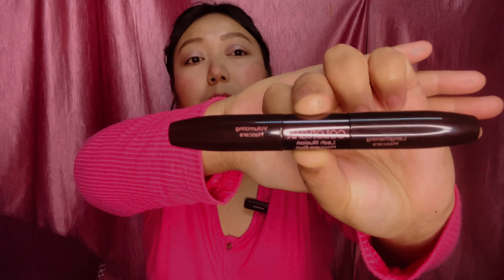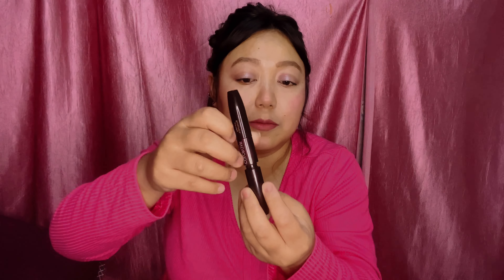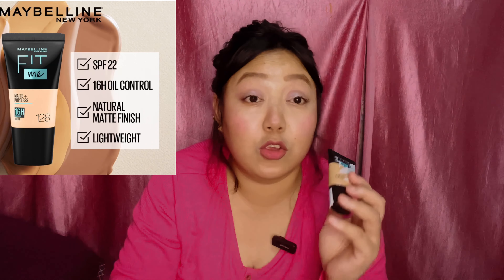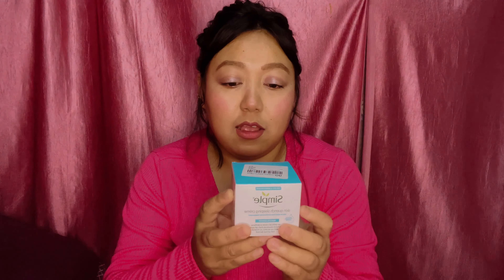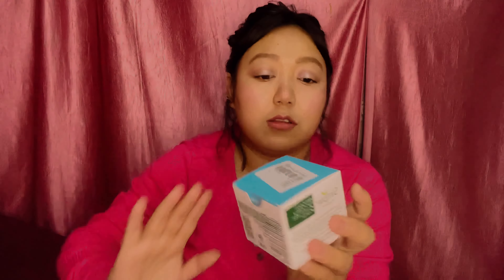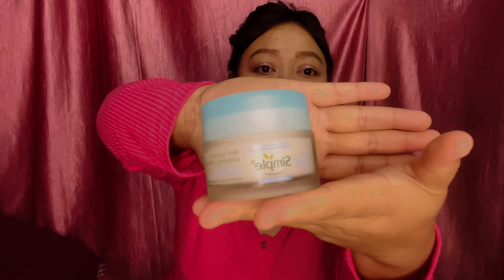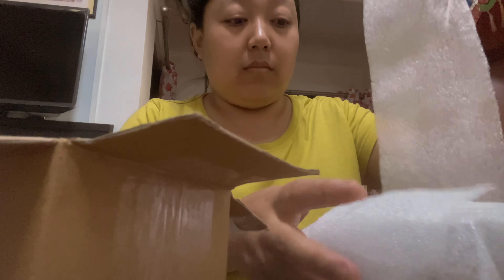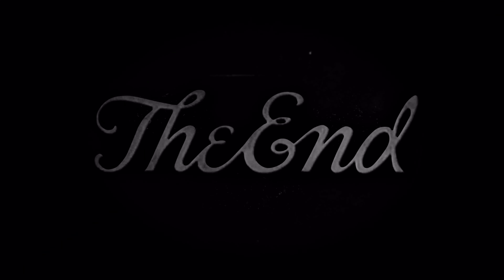Unboxing Myntra Products / Affordable Products / Haul Video / Starting from Rs.203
Hello everyone,
    Well I hope you loved this video .

The link for the  items which I bought from Myntra are listed down below :-

1. Maybelline Fit me foundation

Maybelline New York Fit Me Matte+Poreless Liquid Foundation 18 ml - Natural Beige 220

2. Simple hydration Slepping crème

Simple Water Boost Skin Quench Sleeping Creme for Dry Sensitive Skin with Pentavitin - 50g

3. White eyeliner

4. Aya Serum

AYA Natural Australian Tea Tree Face Serum to Prevent Breakouts - 50 ml

5. Colorbar Eye Mascara

Follow me on other platforms :

Pemah09 (Instagram )
Pema Tamang ( Facebook )